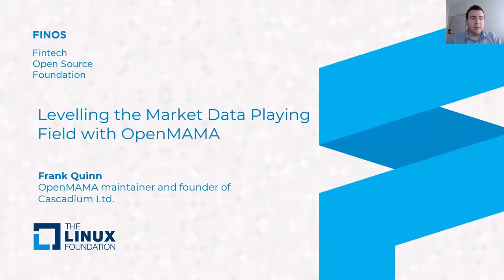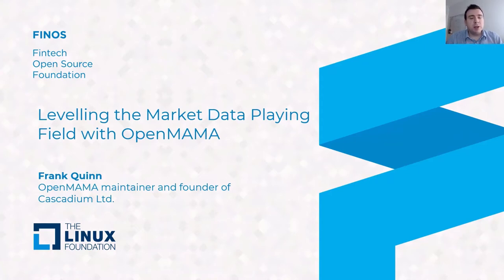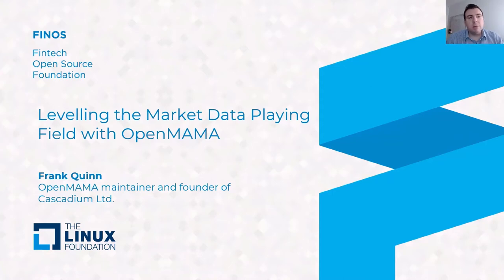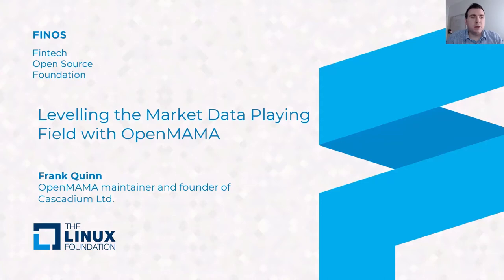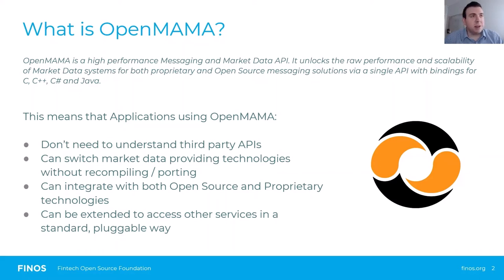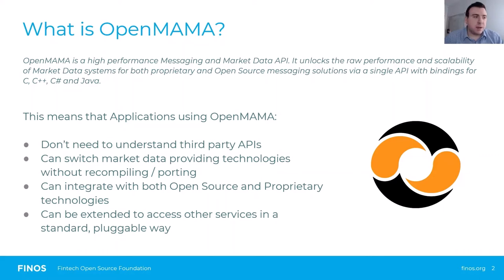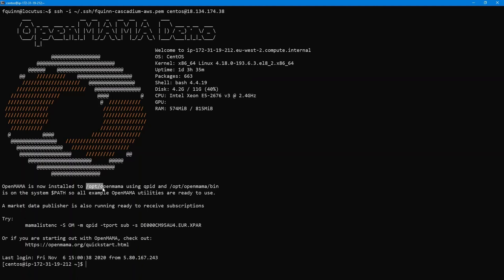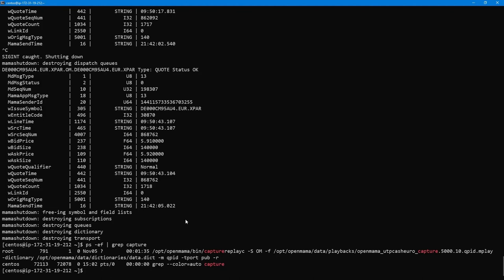Leveling the Market Data Playing Field with OpenMAMA - Frank Quinn & Nigel Phelan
Leveling the Market Data Playing Field with OpenMAMA - Frank Quinn, Cascadium Ltd.& Nigel Phelan, JPMorgan